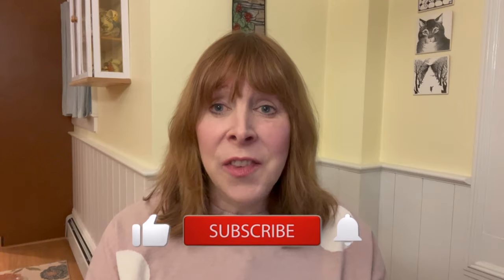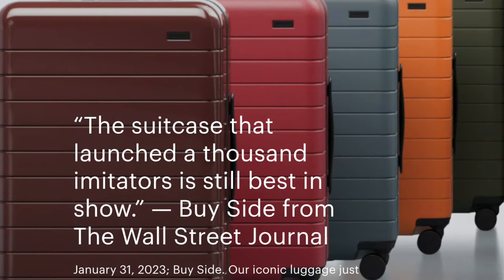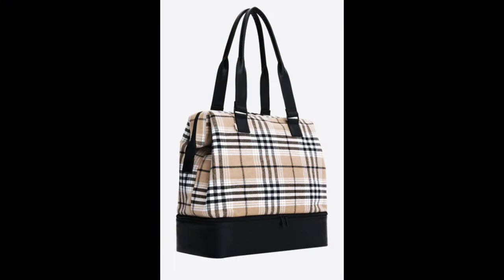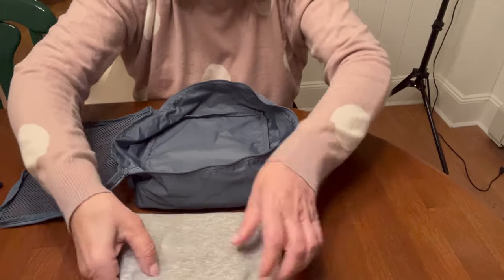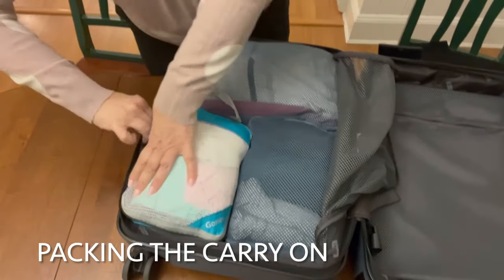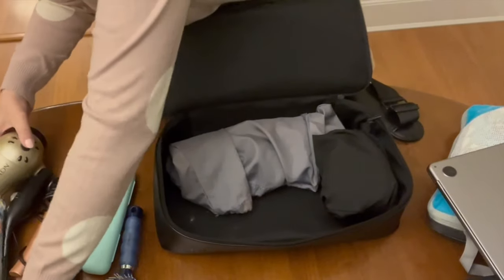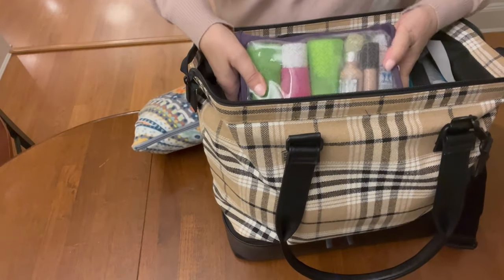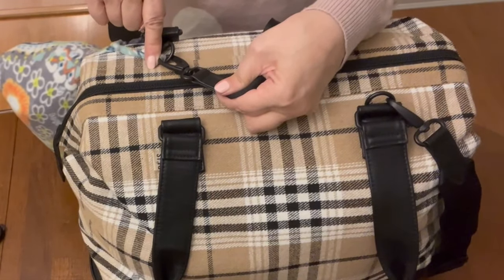The Total Packing Guide for 2 Weeks, Winter Edition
In this video, I will cover everything you need to know to prepare for 2 weeks of travel in the winter. I will be going over what bags I chose, what gear I used, what I packed, and how I packed it.

Sorel Waterproof Sneaker

Compression Packing Cubes, Gonex Extensible Storage Mesh Bags Organizers

hum by Colgate Smart Battery Toothbrush Kit, Sonic Toothbrush with Travel Case

Funtopia Magnifying Mirror with Light, 1X/10X Magnification Compact Mirror, Dimmable Double Sided LED Lighted Travel Makeup Mirror, Portable

DDgro Electronics Travel Organizer, Tech Accessories Pouch Bag for Cables

Entchin Fanny Pack for Women Men, Crossbody Bag with 4-Zipper Pockets, Large Capacity

Befen Genuine Leather Wristlet Clutch Wallet Purses Small Crossbody

Foldable Travel Duffel Bag

2PCS Drawstring Backpack PE Bags Gym Cinch Tote Sackpack

Samara Foldable Ballet Flat in Black Suede (they do come in other colors)

Vera Bradley Plush Fleece Travel Blanket

Travelon Wet/Dry 1 Quart Bag with Bottles

YAMYONE Travel Bottles for Toiletries, Tsa Approved Travel Bottle

JVC Violet Flat and Foldable Colorful Flats On Ear Headphone

REVLON 1875W Compact Folding Handle Hair Dryer

Items in Pack

7 sweaters
6 long sleeve shirts
3 short sleeve shirts
5 pants (different weights (plus the pair I am wearing on plane)
14 socks, undies, and 1 bra
2 pairs of PJs
1 robe

Optional items (you can use the last 1/4 of the bag for items you need)
I jumpsuit
1 dress
1 velvet dress pants
2 dressy tops for velvet dress pants
2 lightweight jackets to mix and match

List of Airline's Carry-on and Personal Item Bag Sizes

Happy Travels!